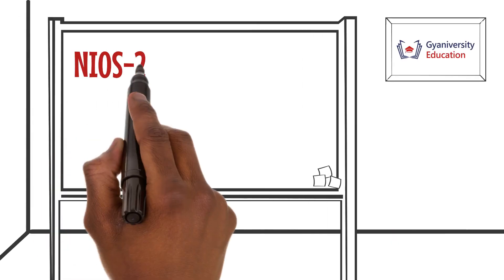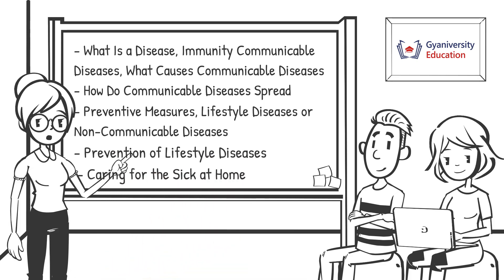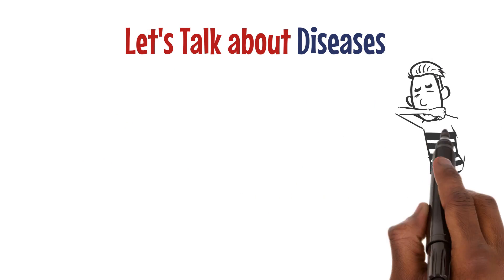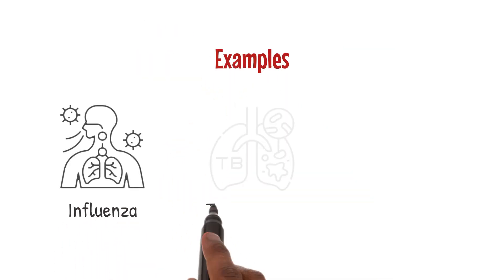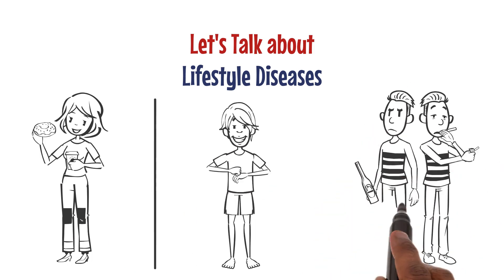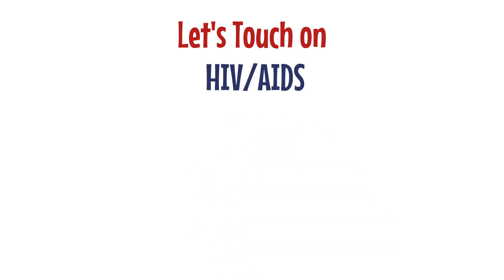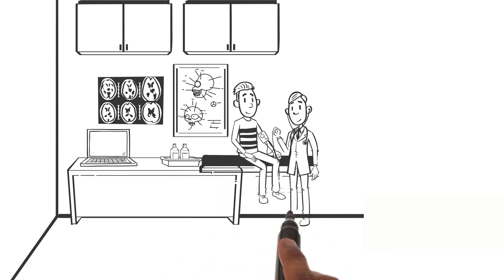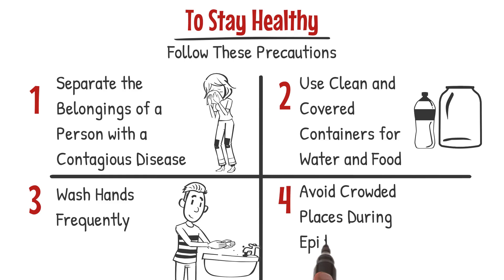Communicable and Lifestyle Diseases | Class 10 Home Science | Course by Gyaniversity Education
"Gyaniversity Education brings you a self-paced eLearning course for NIOS Students of Class 10 studying NIOS-216: Home Science. This video lecture provides a lesson summary and explains key concepts for Lesson 8: Communicable and Lifestyle Diseases  which is part of the module: Home Science in Daily Life as per the NIOS Syllabus. Join the online eLearning course to get access to many additional learning resources for exam preparation like the Gyaniversity Guide book, question and answer help and doubt solving from NIOS teachers, interactive quizzes, graded mock tests, guess papers, paper pattern, exam strategies and much more!